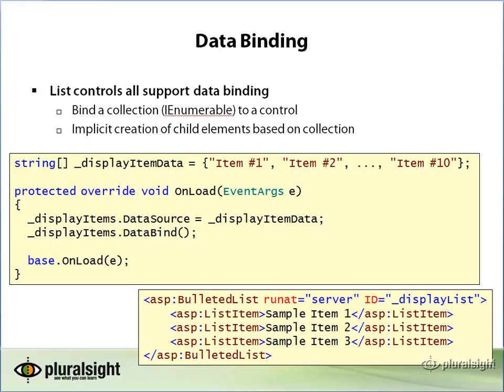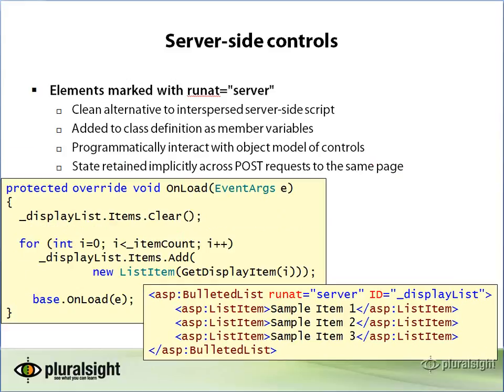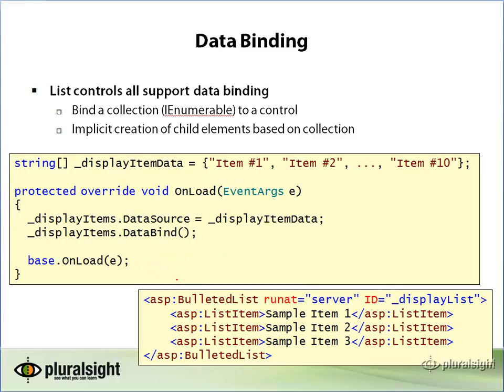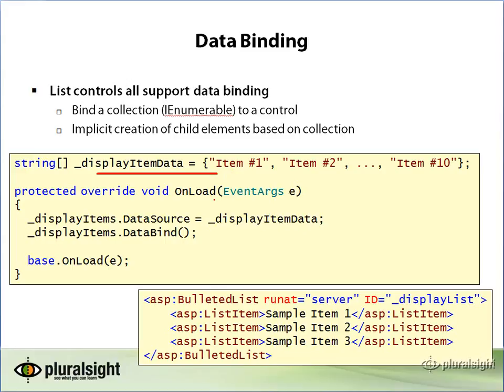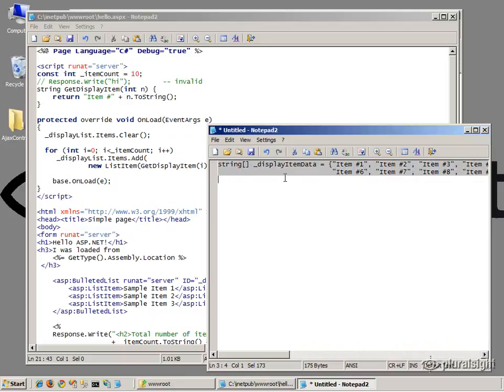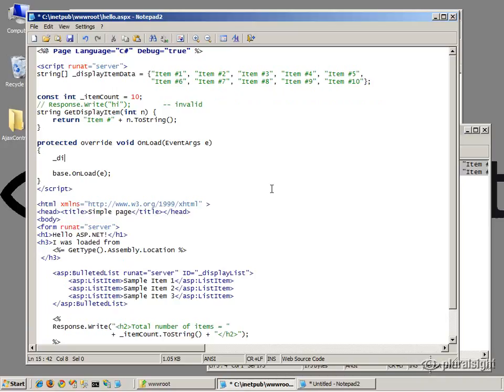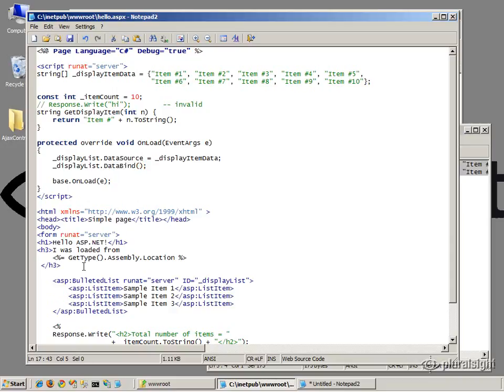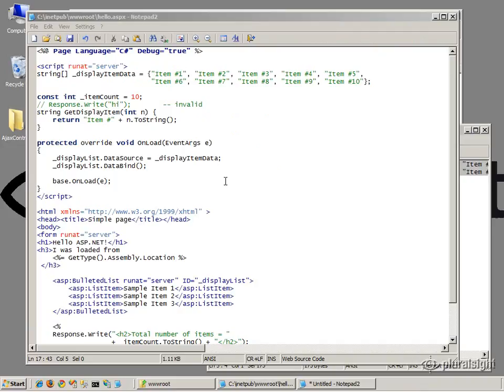aspdotnet fundamentals aspdotnet architecture 06